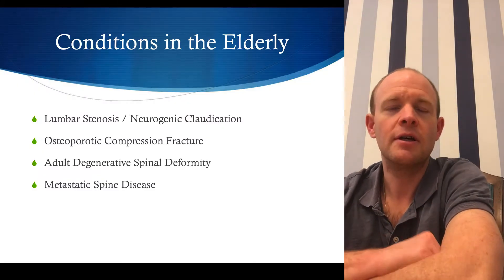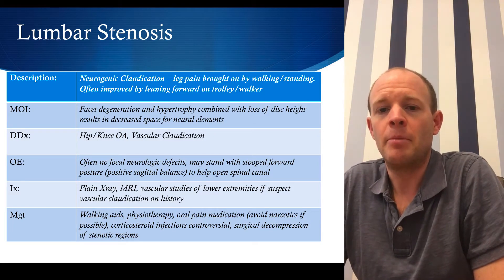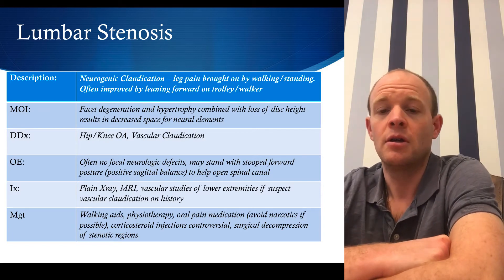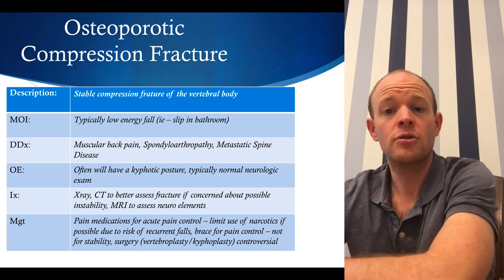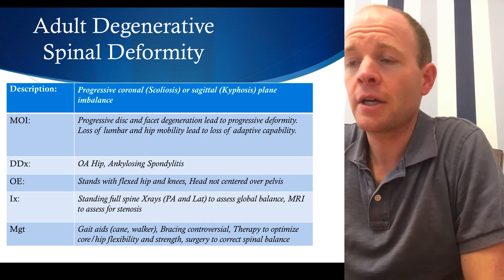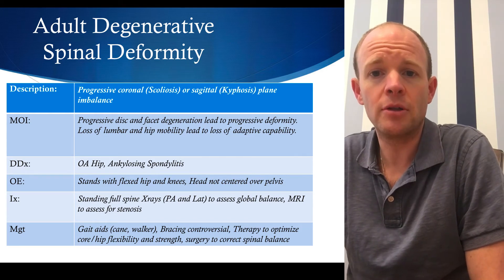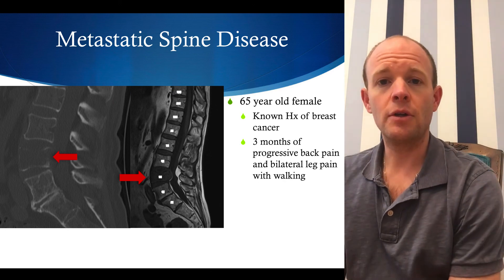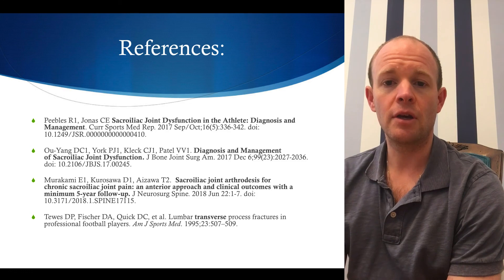ThoracolumbarSpineLecturePart3OlderAdult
Metastatic spine disease, lumbar spinal stenosis,  osteoporotic compression fracture, adult degenerative spinal deformity